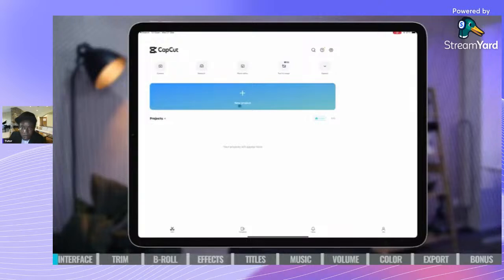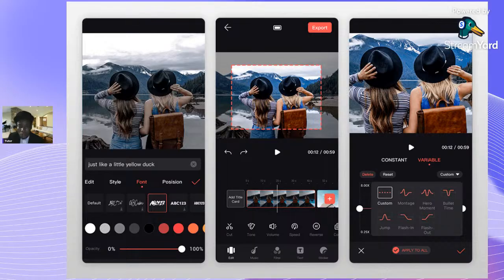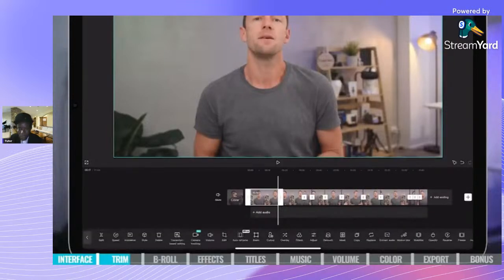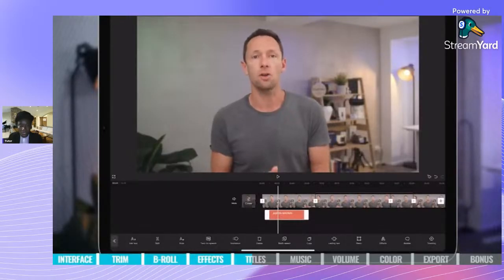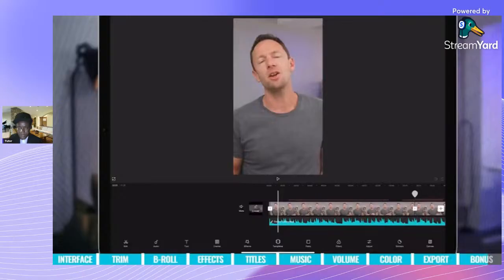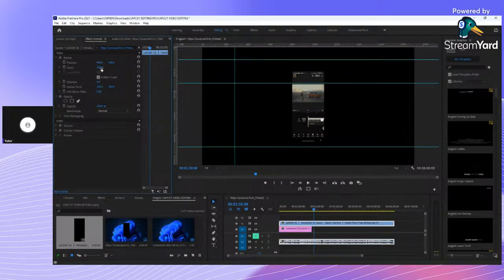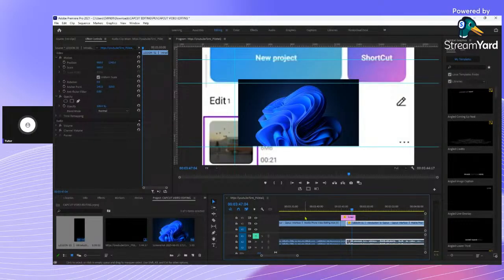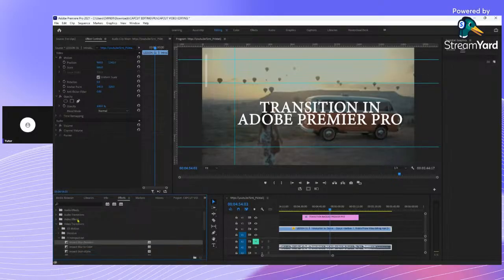“Day 2: Video Editing Training – Live”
🎬 Welcome to the Video Editing Bootcamp – Day 2!
In this session, we’ll walk beginners through CapCut and Adobe Premiere Pro:
✅ Importing clips & audio
✅ Organizing your files like a pro